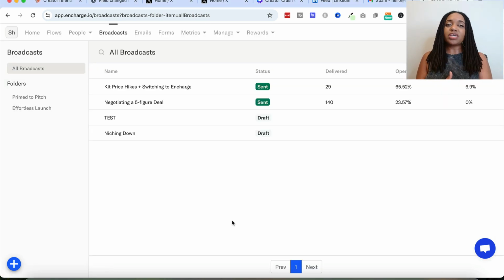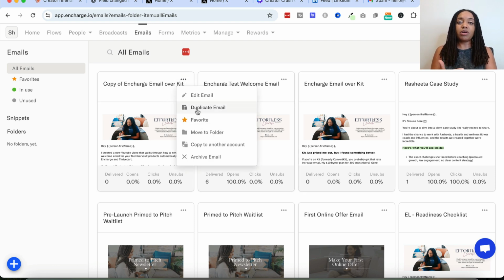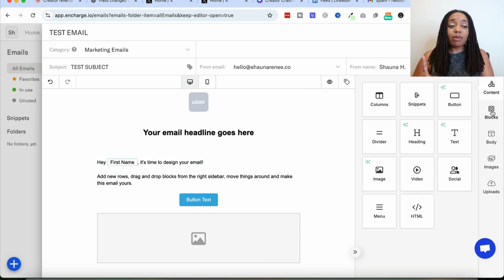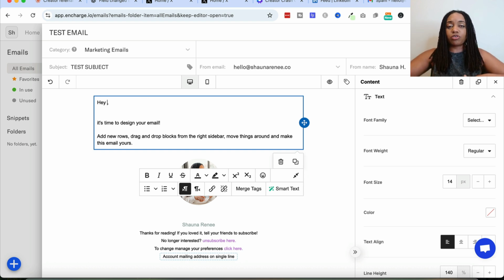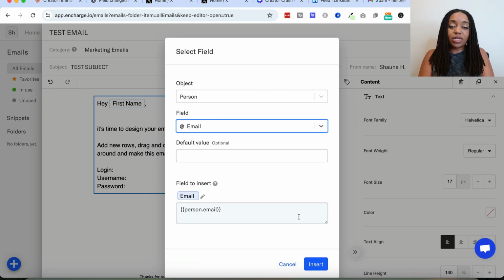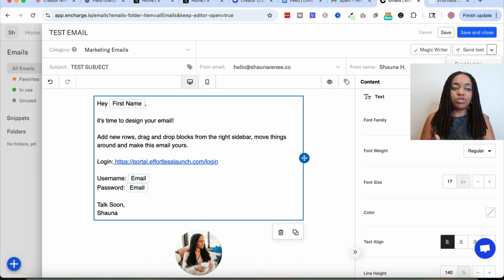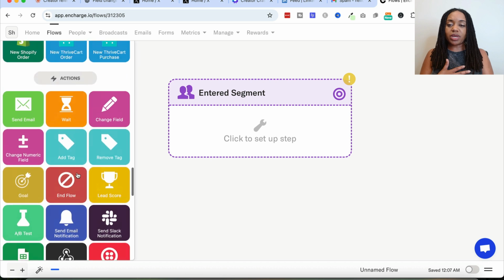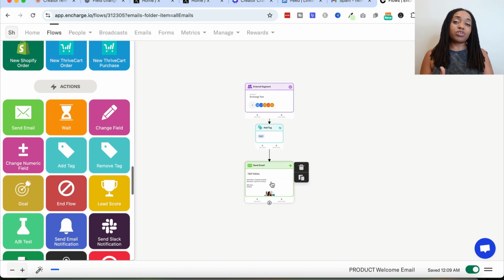How to Create a Welcome Email in Encharge for MemberVault Products (Step by Step)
Learn how to create a welcome email in Encharge for your MemberVault products. In this step-by-step tutorial, I’ll walk you through setting up an automated email that greets your new students or customers as soon as they join your course or program.

You’ll see how to:

Connect Encharge with your MemberVault products

Build a simple welcome email automation flow

Personalize emails for your students or clients

Ensure your emails trigger correctly every time

A well-written welcome email sets the tone for your customer experience and helps increase engagement with your digital products. If you’re a course creator, coach, or service provider using MemberVault, this tutorial will show you how to simplify your setup and start automating with Encharge.

Watch this video to confidently set up your welcome email and improve your onboarding experience!

If you’re an industry expert with a signature or high ticket offer hosted on Kajabi or Membervault and need help setting up the tech an automations for your evergreen funnel, book a call: ➡️

🩷 Recommended Online Course Platforms

🩷 Download the Ultimate Evergreen Funnel Checklist

🩷 Let’s Connect!